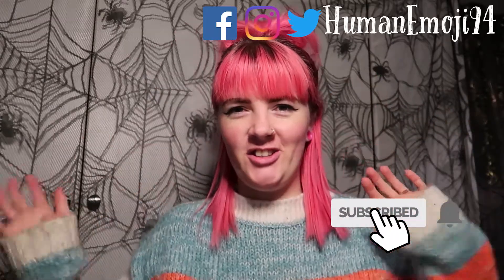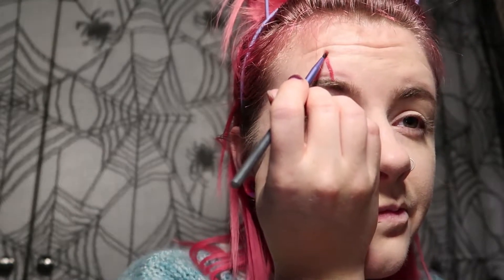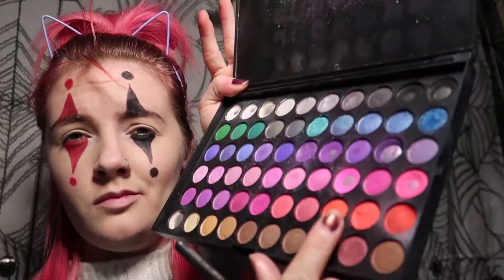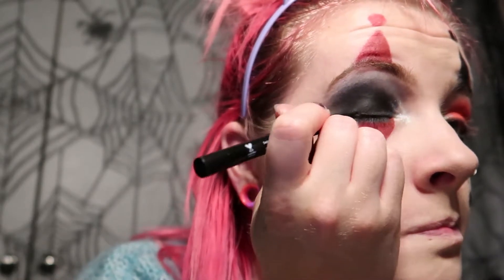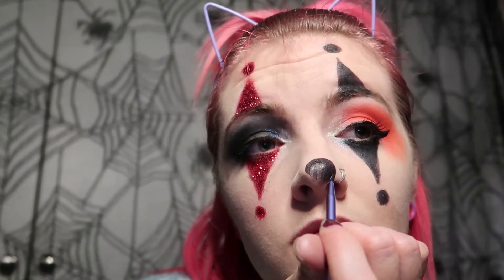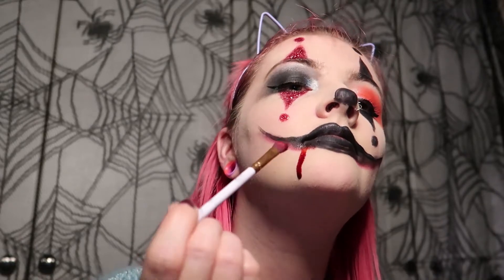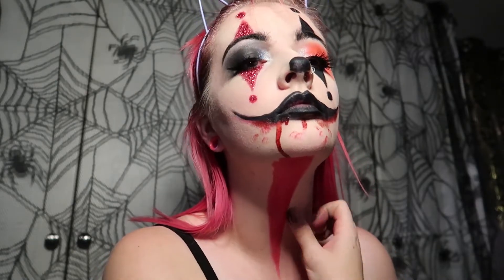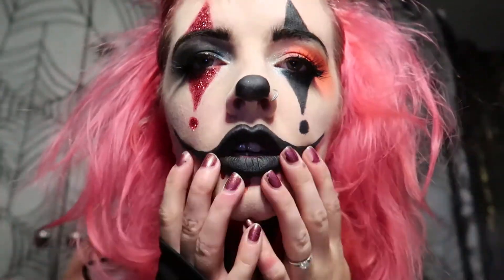Jester || Halloween Makeup Tutorial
Hey guys, welcome back to another Halloween video. I created this spooky jester look, so I thought I would share with you guys how I did it. I hope you enjoy the video!